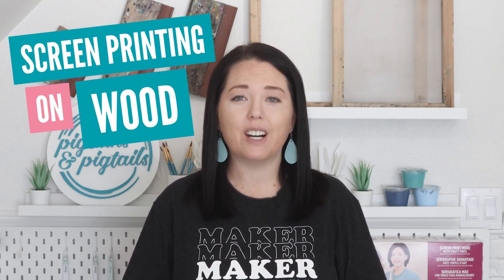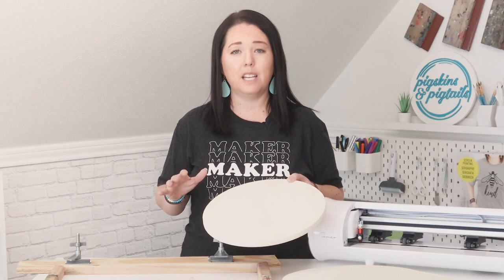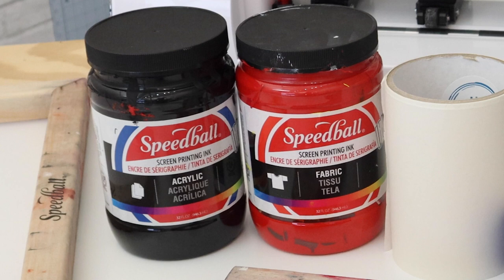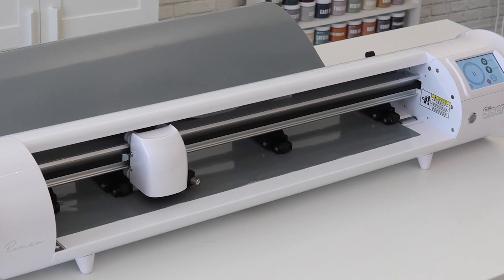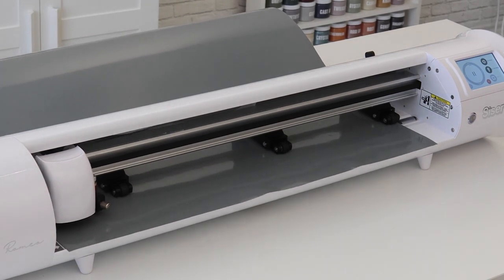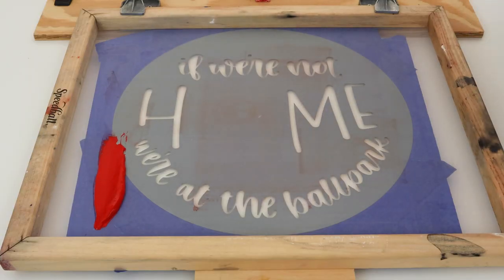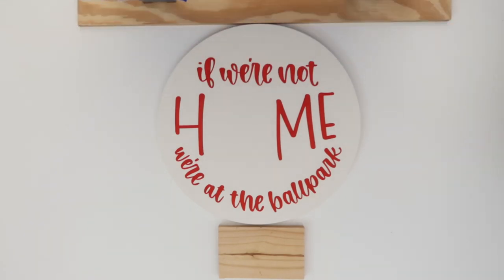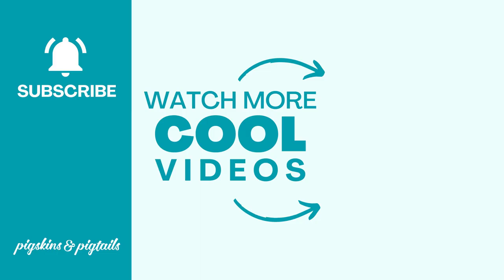How to Make Multiple Wood Signs with Screen Printing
Game changer for sign makers! You can make multiple wood signs with screen printing fast and easy. In this video I share tips on how to create a hinge setup for printing signs so it lines up perfectly each time.

Receive weekly screen printing tips, project ideas, exclusive discounts on my products, and more!